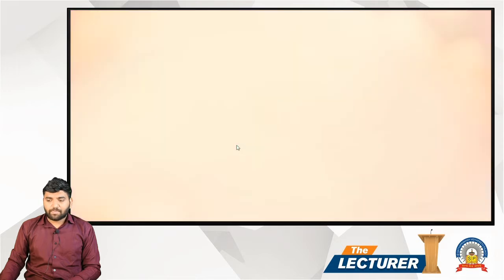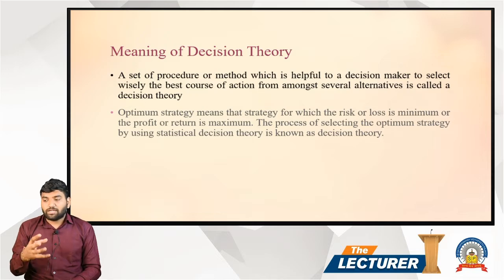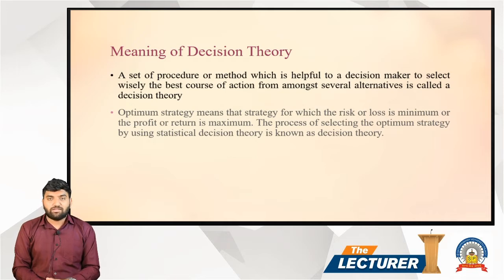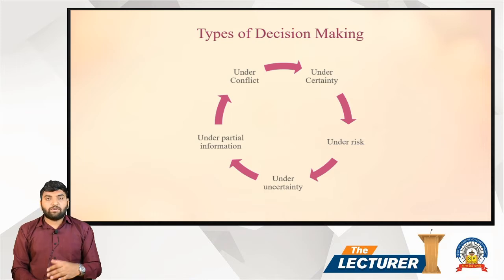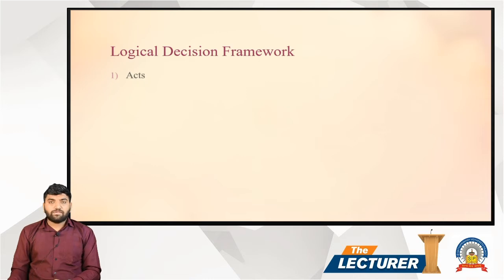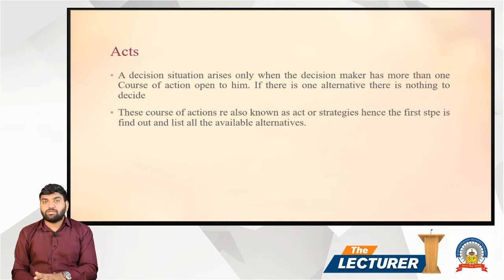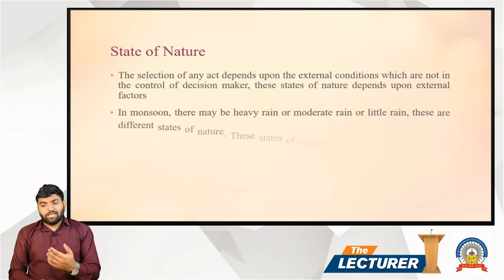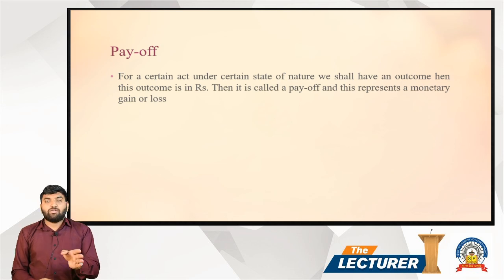Chap.: Statistical Decision Theory Topic: Theory - 1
Hi All,